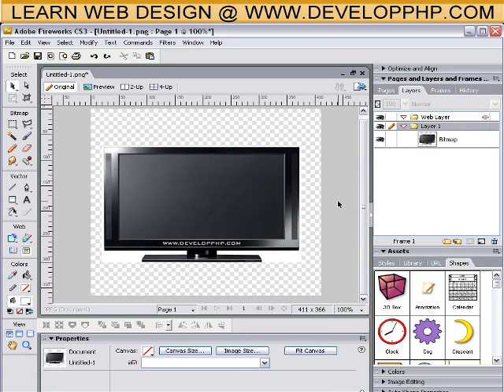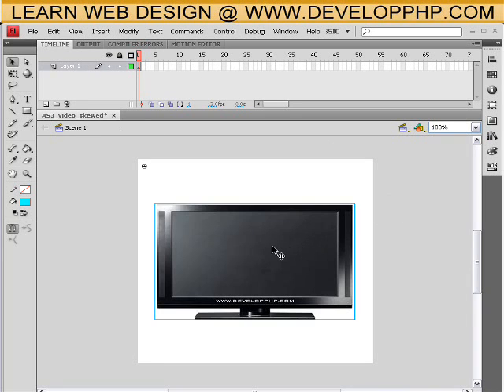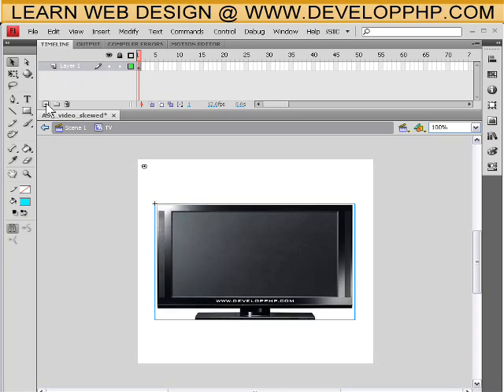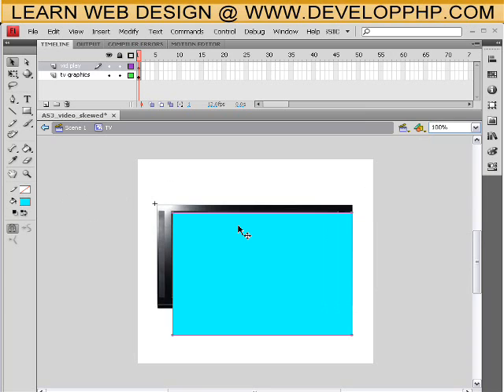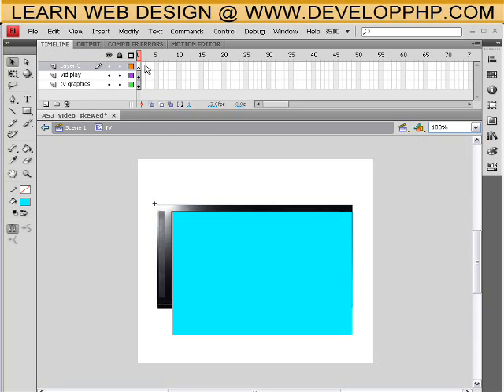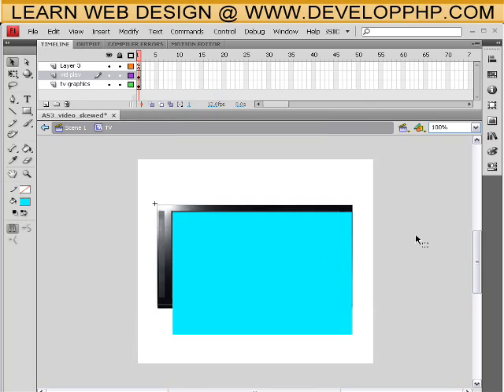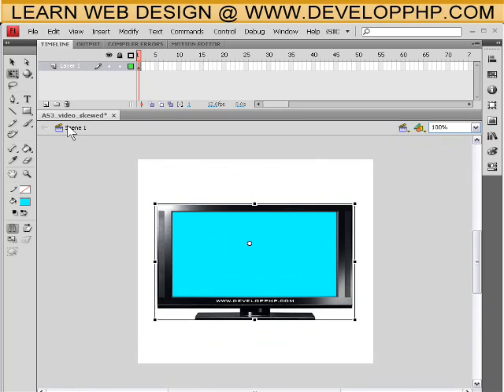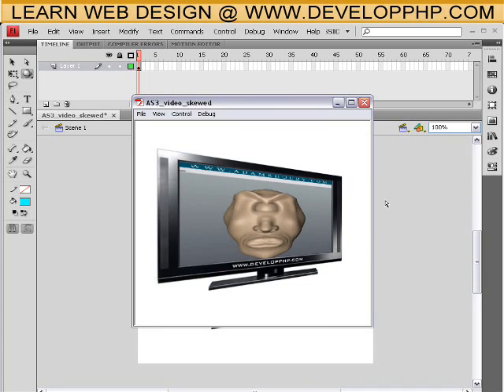Flash Tutorial - Distort or Skew Video Perspective in Flash AS 3.0 - 3D Rotation Tool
Learn to distort video perspective in your flash applications.